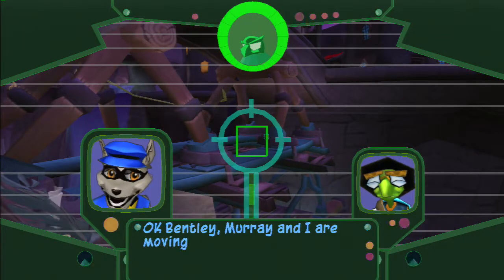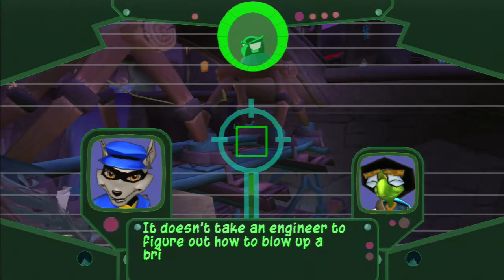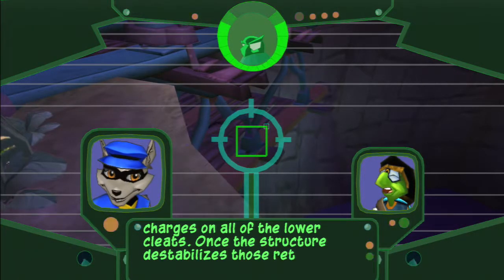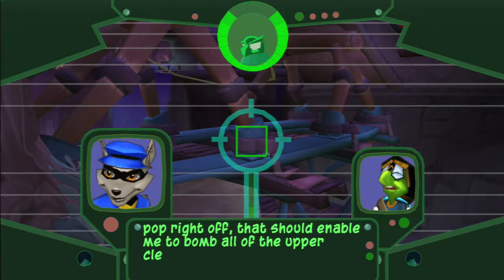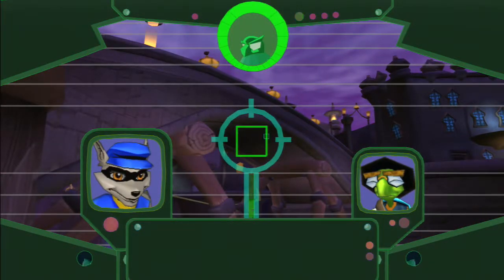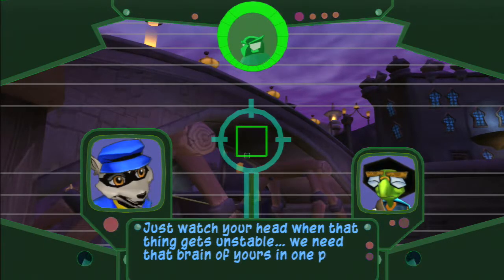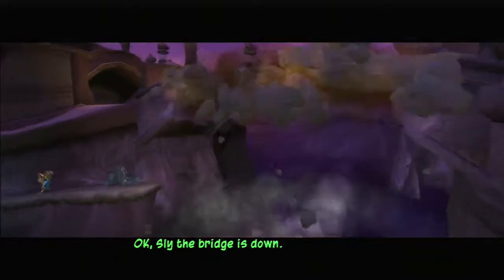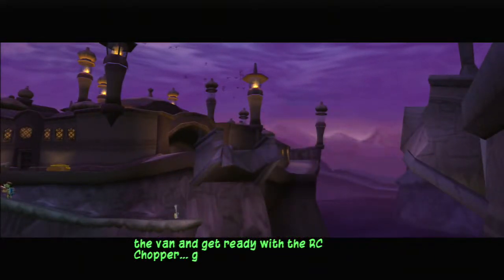The Sly Collection Sly 2 Episode 21 Bomb The Bridge